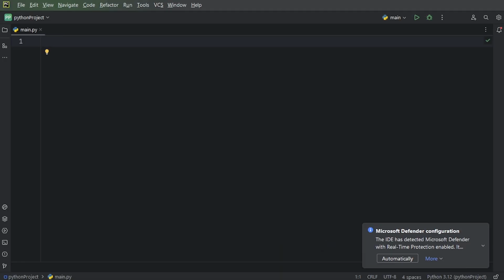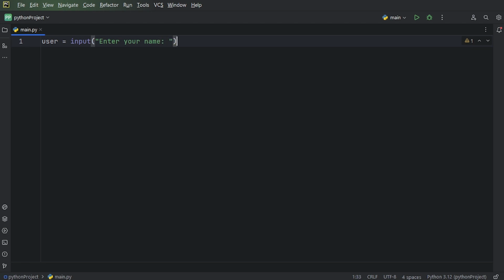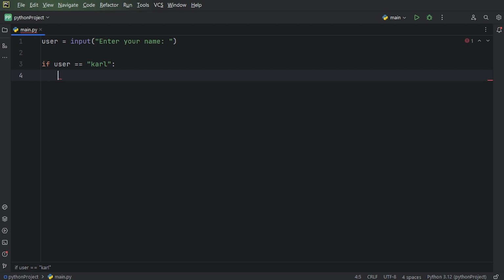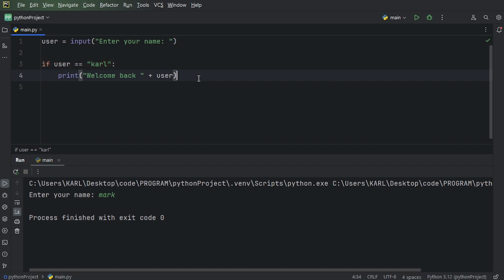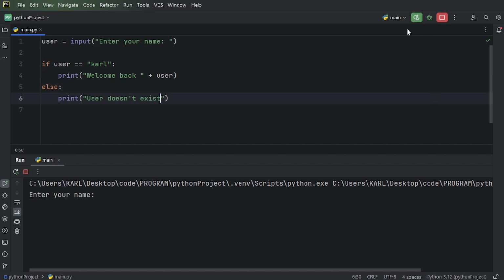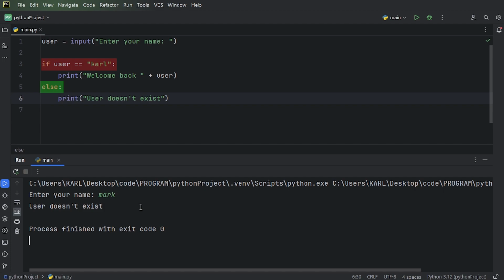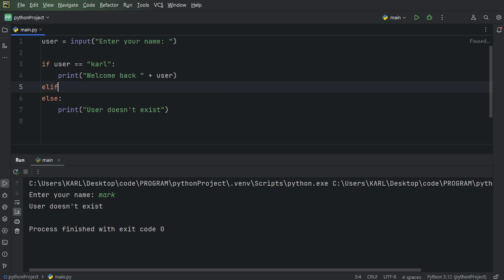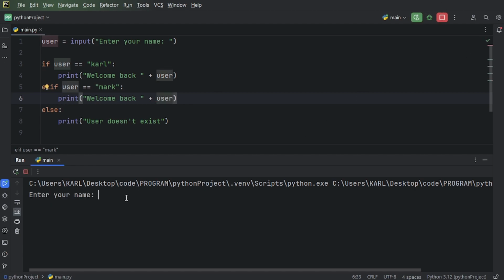If Else Statements in Python | Python Tutorial RIGHT NOW!!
This tutorial is ideal for beginners or anyone looking for a quick refresh. In just an hour, you'll grasp the essential elements of Python.

In this video, you will learn how to work with Python if statements

Timestamps:
00:00  intro
00:45 if statement
01:55 else statement
02:45 elif statement

🚀 This tutorial makes learning Python basics fun and easy. You'll gain practical knowledge with clear explanations and examples.